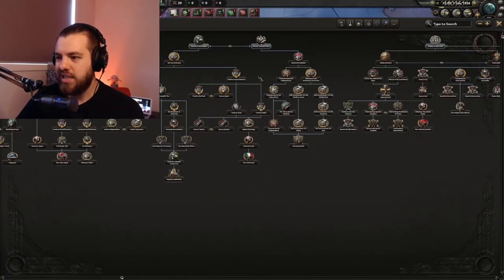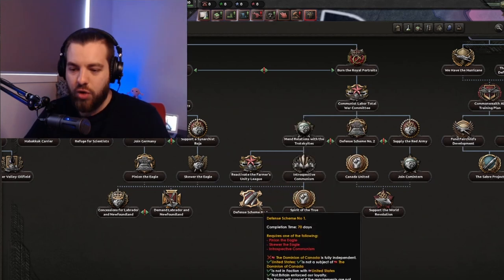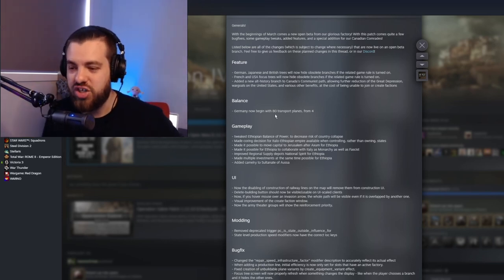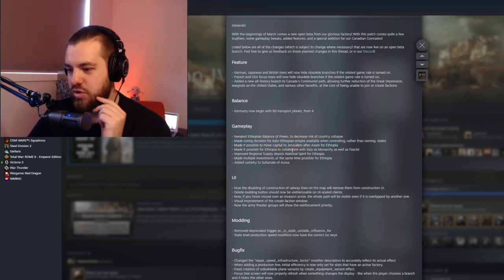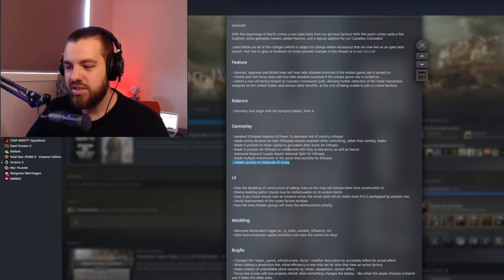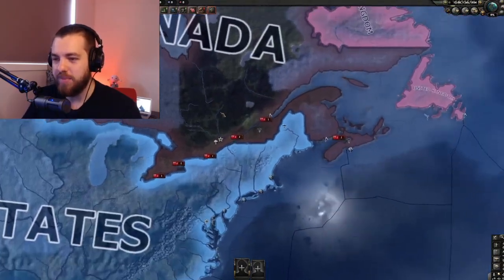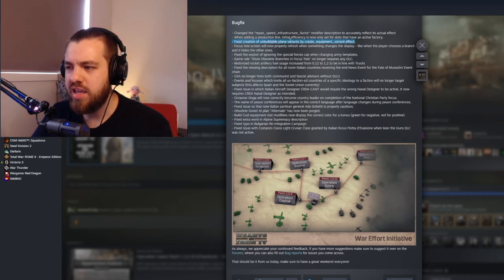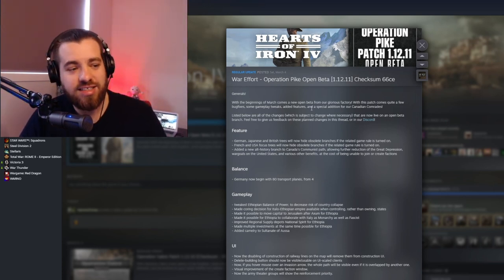Operation Pike Open Beta! | Hearts of Iron IV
Covering the upcoming Open Beta for Hearts of Iron IV! Also a new type of video that I've made, let me know if it's helpful and if you want to see more videos like this!

🔑 Game Version: Avalanche v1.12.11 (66ce)

DLC's active:
(all of them lol)
By Blood Alone (BBA)
No Step Back (NSB)
Battle for the Bosporus
La Resistance
Man the Guns
Waking the Tiger

🟢 Come watch HammoTimee LIVE on Twitch!

🟢 Subscribe on YouTube to be notified when a new video goes up, and if you liked what you saw, it would help a lot if you left a like on the video!

🎬 All channel art, logos, designs and graphics are by the very talented Brandyn at bdensmind! Go check him out!

💌 Socials 💌

Donations are not at all required or expected, but they are greatly appreciated! If you would like to support me and my content you can do so my liking and subscribing, but if you do want to "Toss a Coin to Your YouTuber", you can below:

😁About Me😁

My name is Hammo and I stream on Twitch! I play a variety of "map games" and strategy games, but my favourite game by far is Hearts of Iron IV.

I love this game and it's complexity, strategy and historical focus, but these are also reasons people can find it hard to get into Hoi4. The endless spreadsheets, statistics, buffs and debuffs can be overwhelming without someone to show you the ropes, which is where this channel comes in!

I will be creating and posting beginners guides, tutorials, walkthroughs, tips and tricks videos, just about everything I can to get you playing and enjoying Hearts of Iron IV as much as I do!

Creators that are inspirations to me include ISorrowproductions, Feedback Gaming, TommyKay, Bitt3rSteel, Alex the Rambler, Laith - TheSocial Streamers and Modest Pelican.